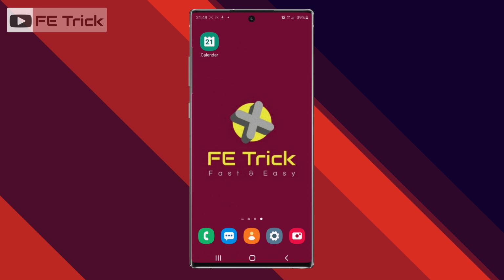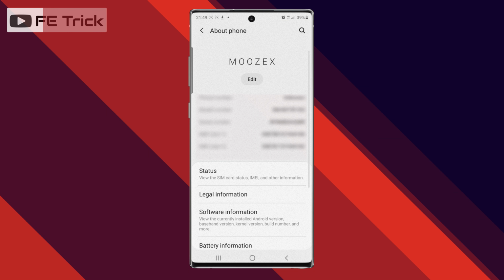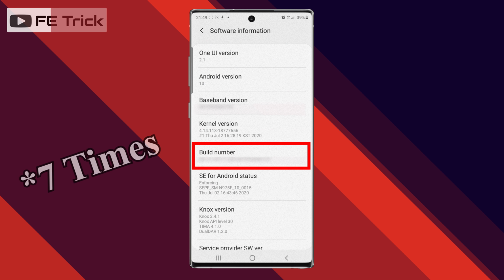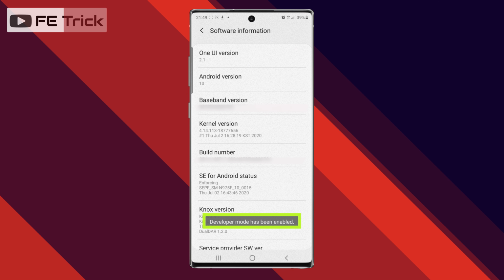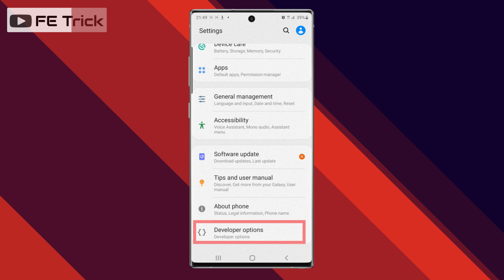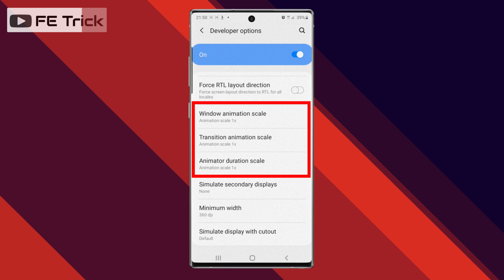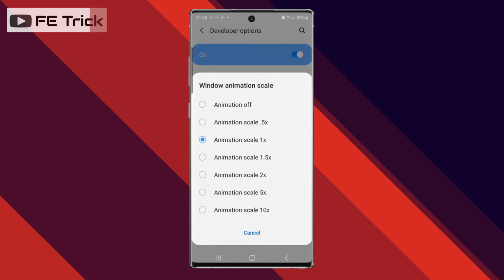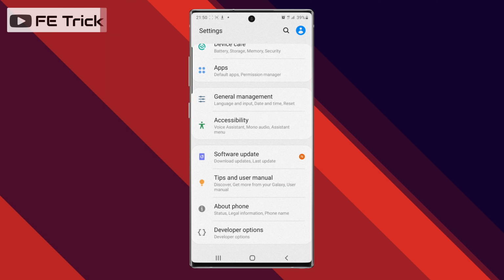Changing settings to boost Androids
How to boost Android devices?

This is a trick that you can boost your Android devices fast and easy without any apps.

This is very practical for Android devices.